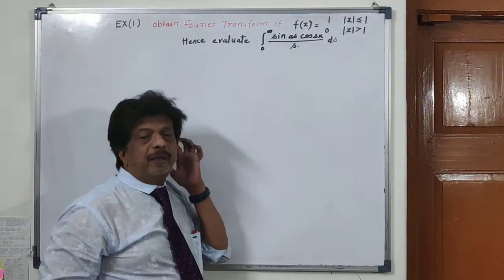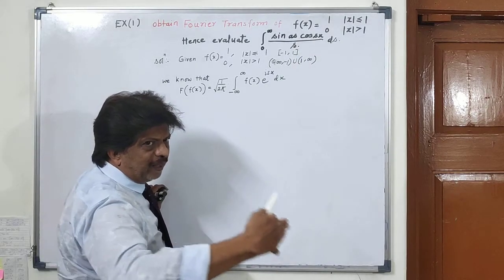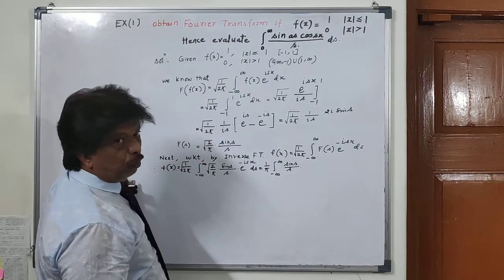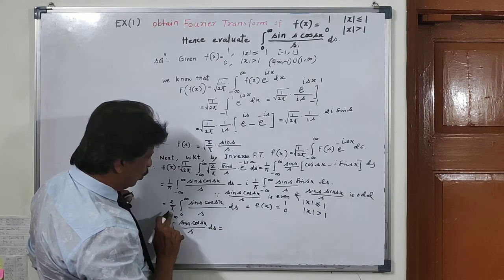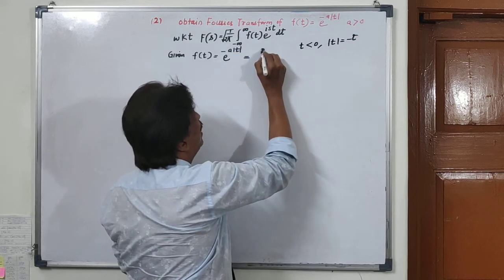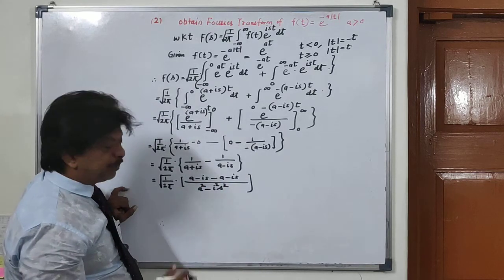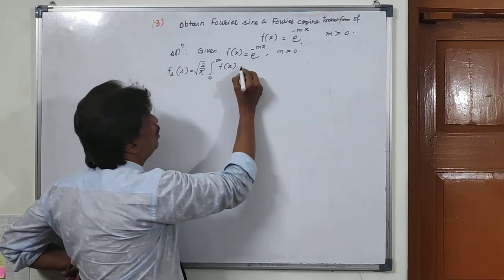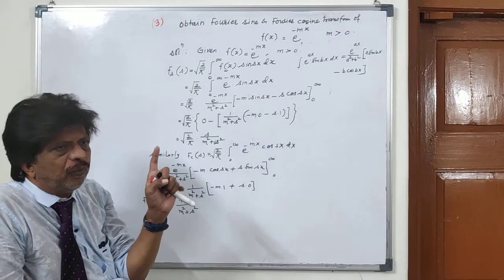FOURIER TRANSFORM SOME EXAMPLES.